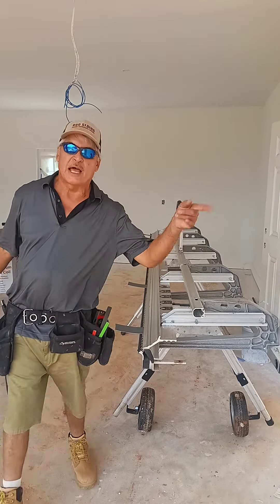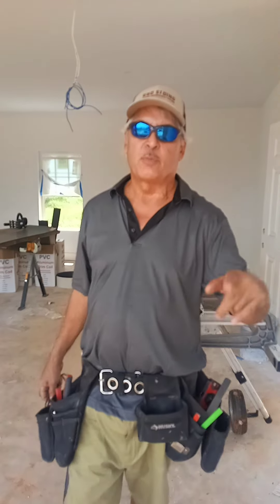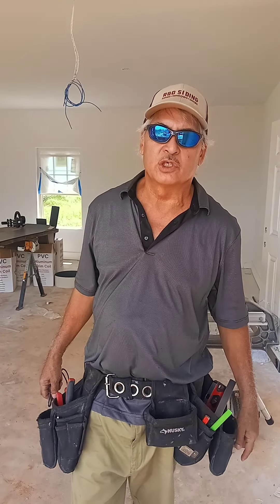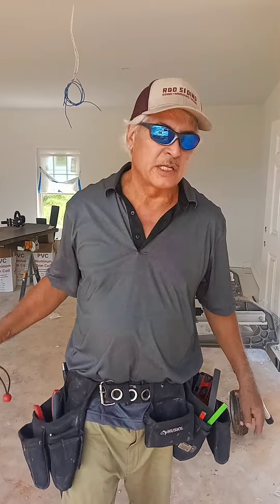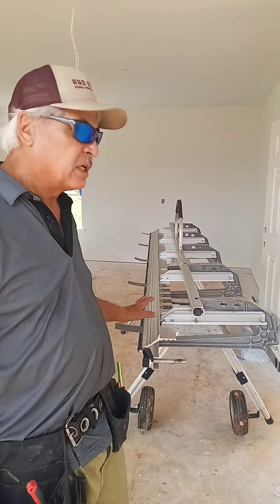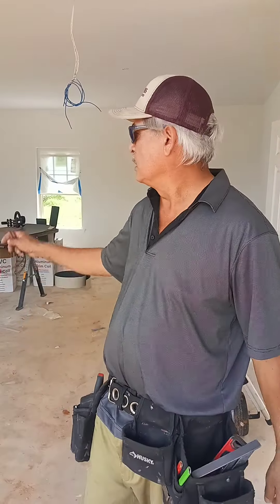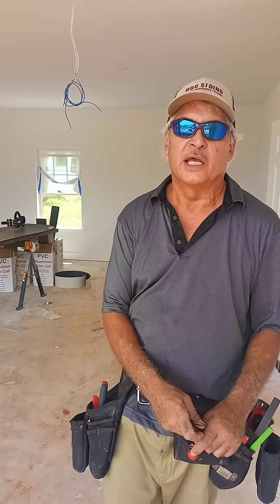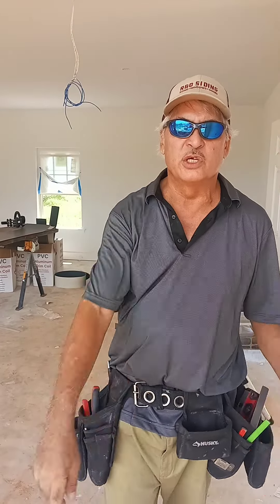Tapco Pro 19 adjustment